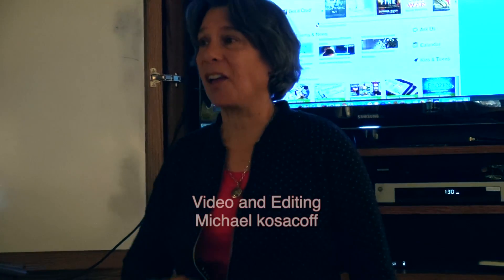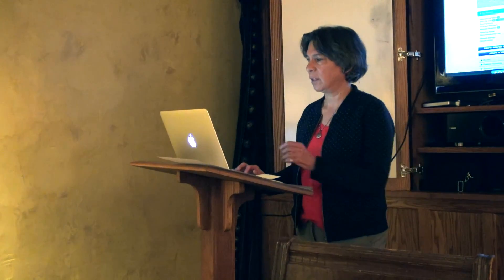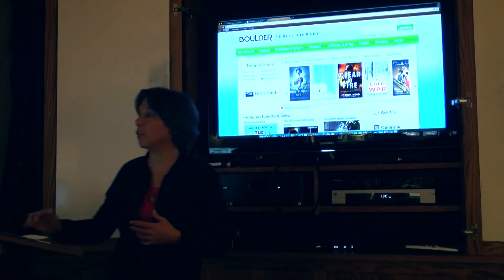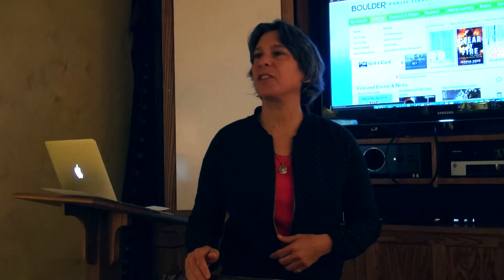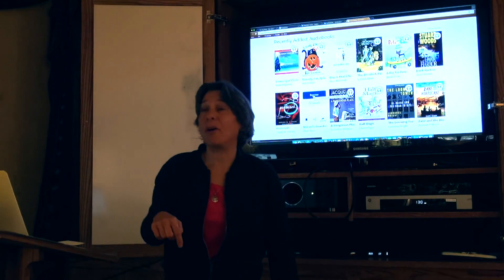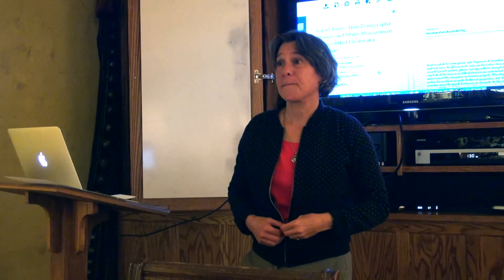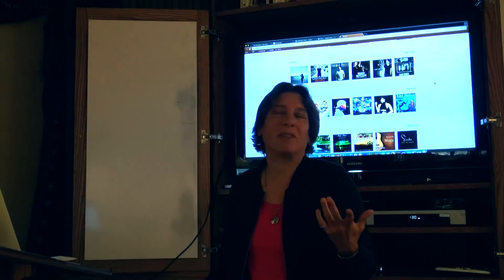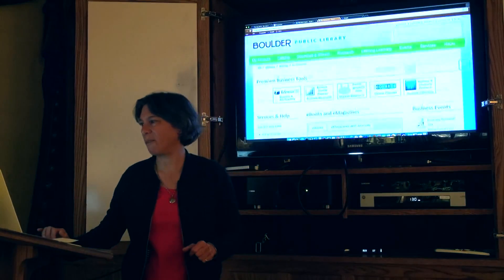Rediscovering Your Library